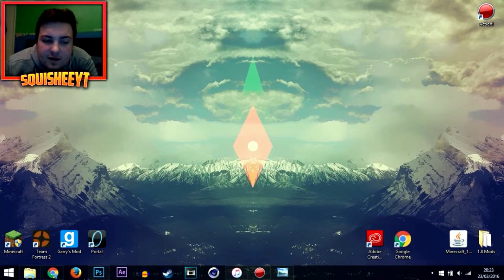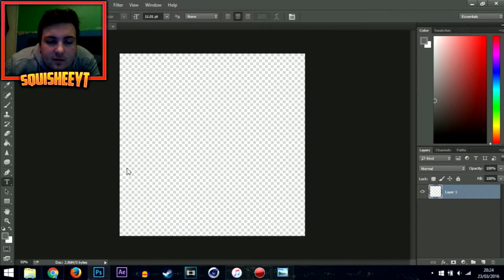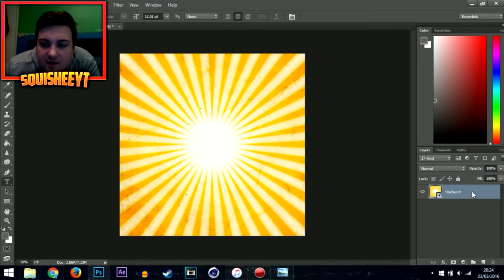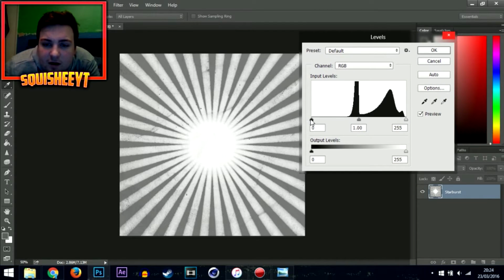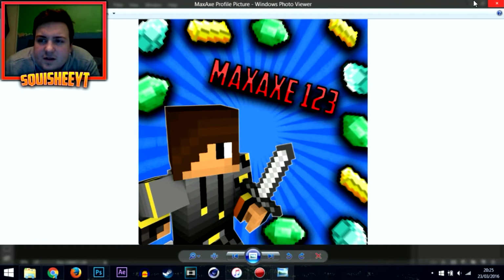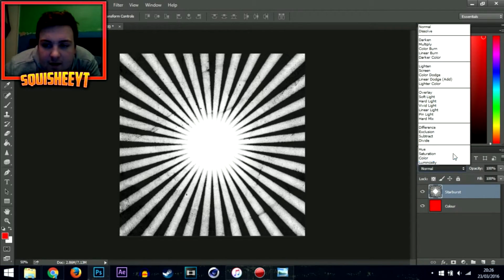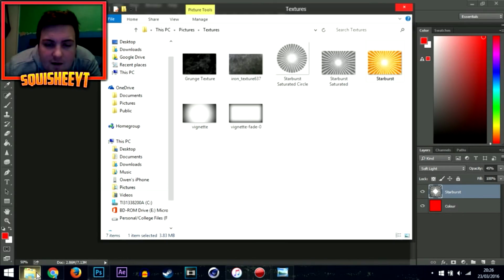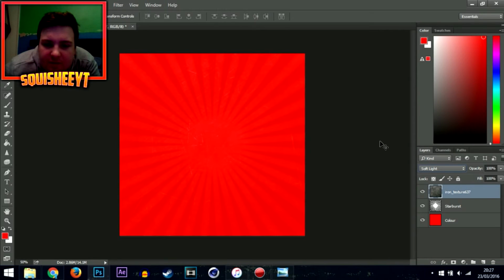[TUTORIAL] How To Create An Awesome Profile Picture Background! I Nice + Easy!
▬▬▬▬▬▬▬▬▬▬▬▬▬ஜ۩۞۩ஜ▬▬▬▬▬▬▬▬▬▬▬▬
▬▬▬▬▬▬▬▬▬▬▬▬▬ஜ۩۞۩ஜ▬▬▬▬▬▬▬▬▬▬▬▬
Intro Music
Outro Music
▬▬▬▬▬▬▬▬▬▬▬▬▬ஜ۩۞۩ஜ▬▬▬▬▬▬▬▬▬▬▬▬
▬▬▬▬▬▬▬▬▬▬▬▬▬ஜ۩۞۩ஜ▬▬▬▬▬▬▬▬▬▬▬▬
Background Music
▬▬▬▬▬▬▬▬▬▬▬▬▬ஜ۩۞۩ஜ▬▬▬▬▬▬▬▬▬▬▬▬
▬▬▬▬▬▬▬▬▬▬▬▬▬ஜ۩۞۩ஜ▬▬▬▬▬▬▬▬▬▬▬▬
                                                ~Squishee~